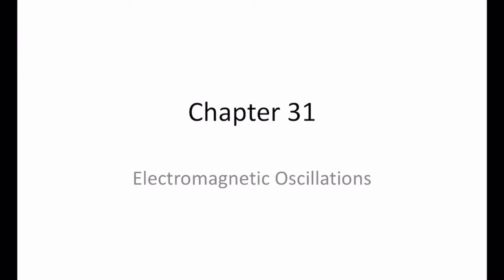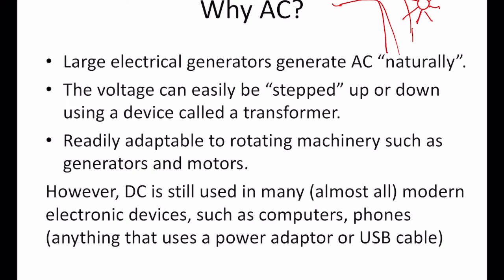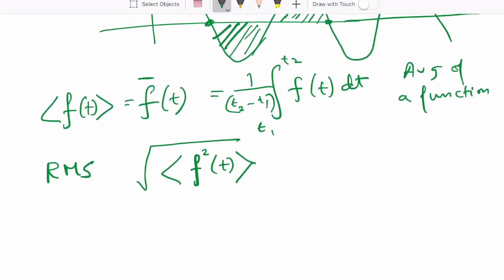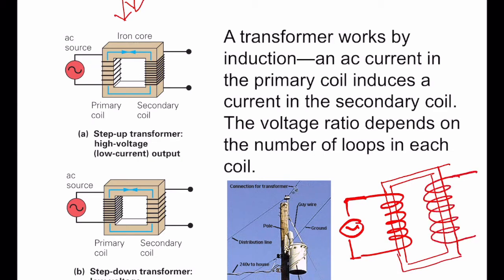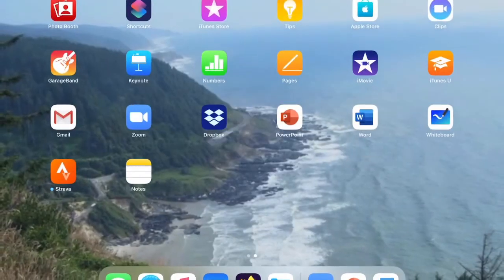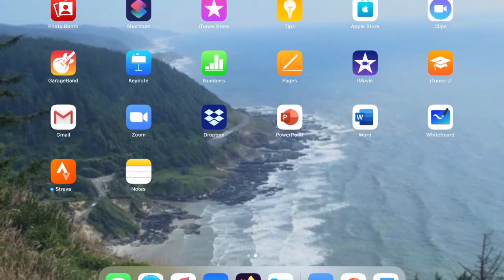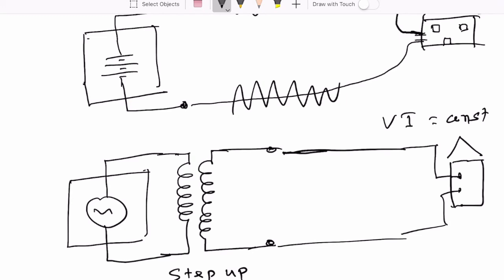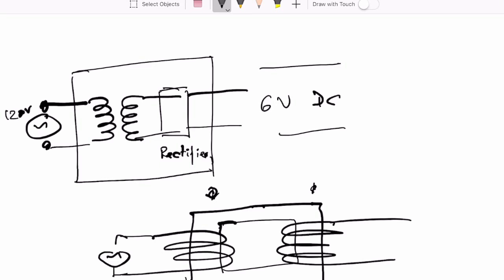Chapter 31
Chapter 31 discussed briefly - ac, rms and transformers